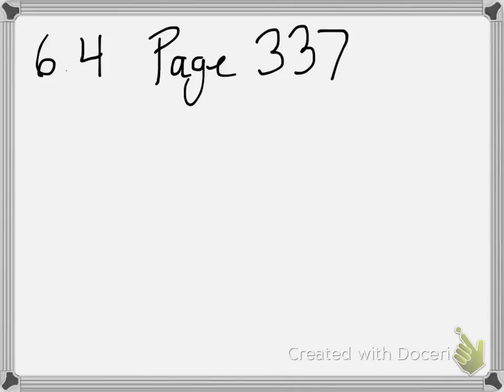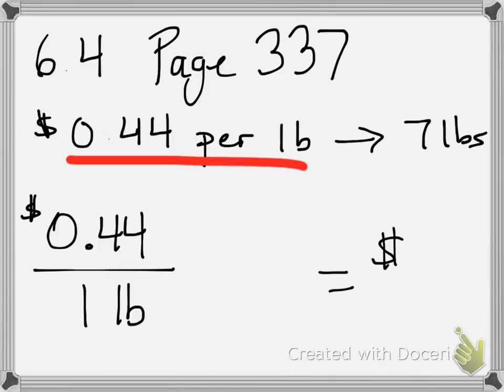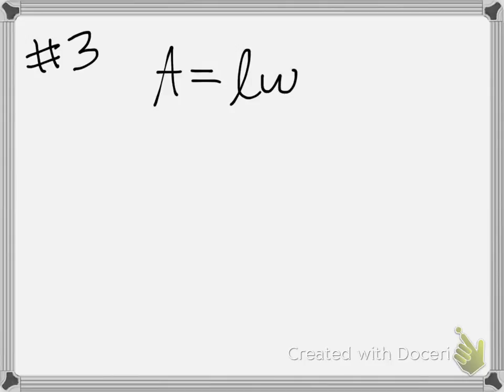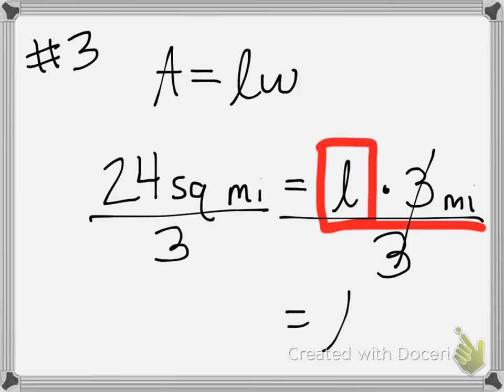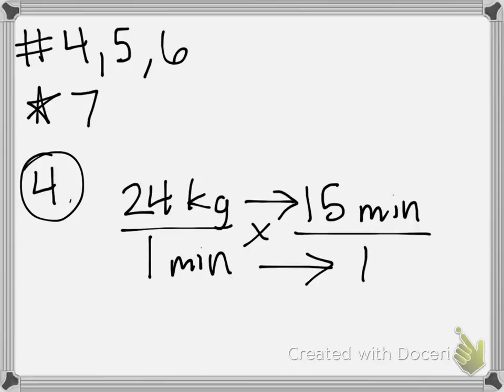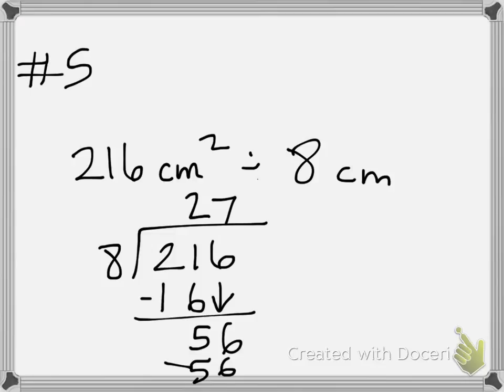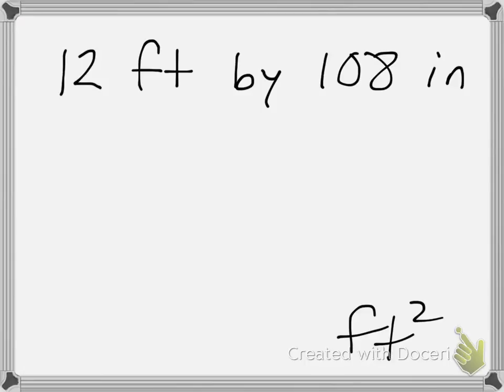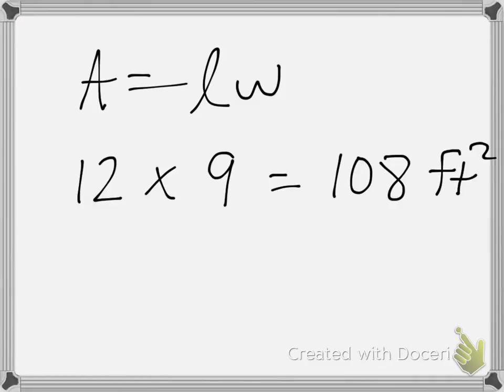6.4 Transforming Units